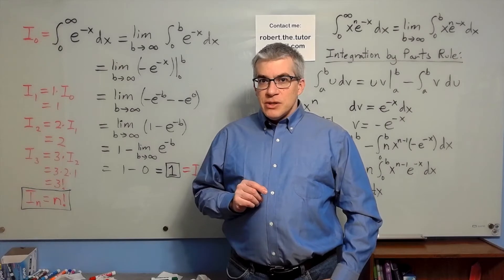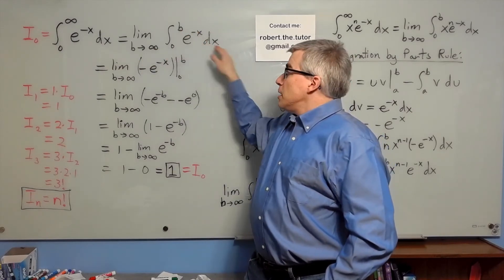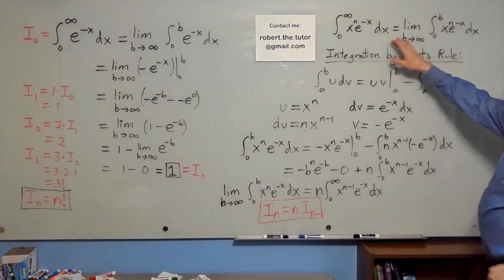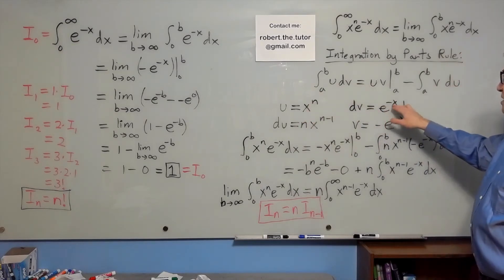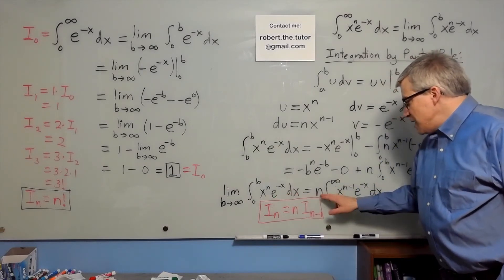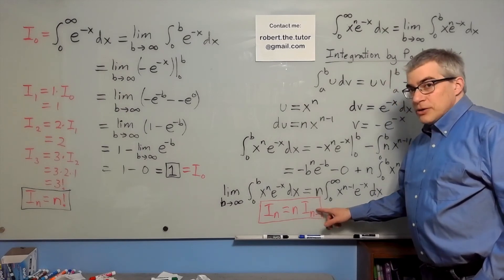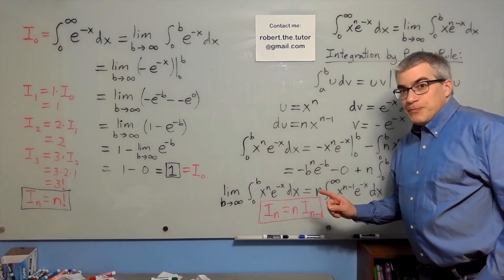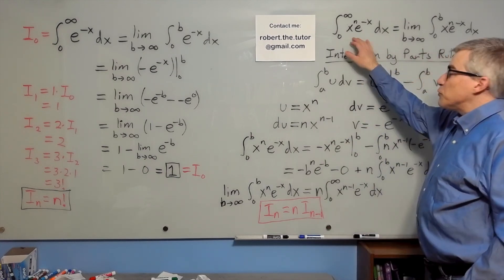Integrals and the Factorial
A set of integrals that lead to a surprising conclusion!